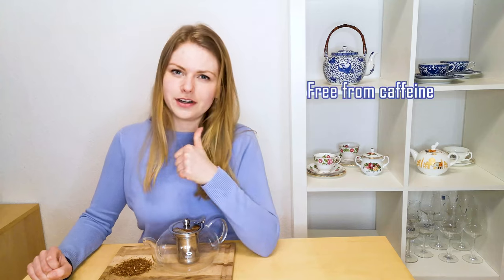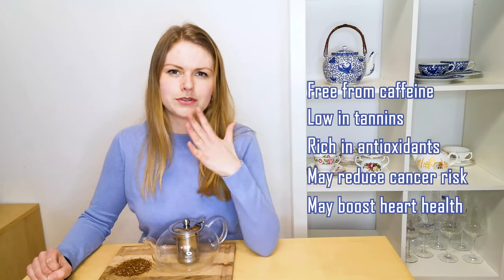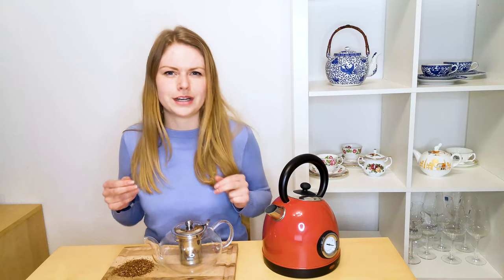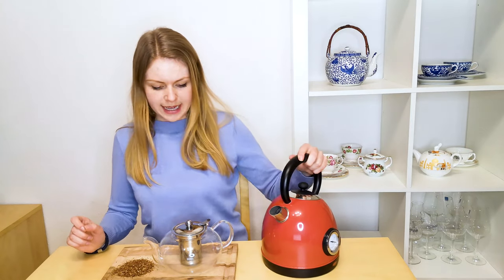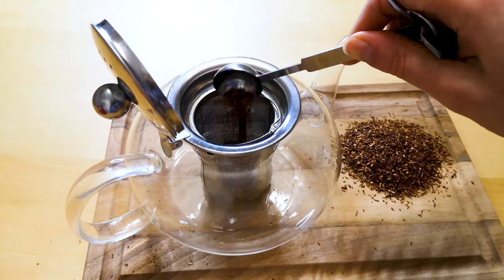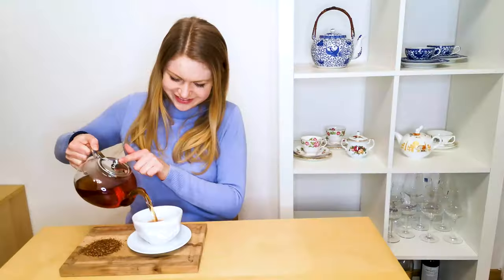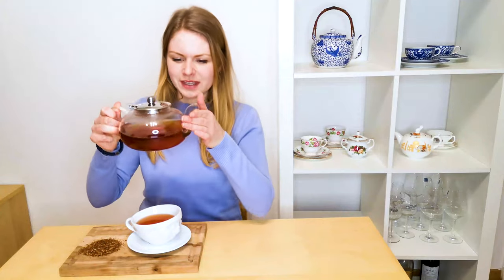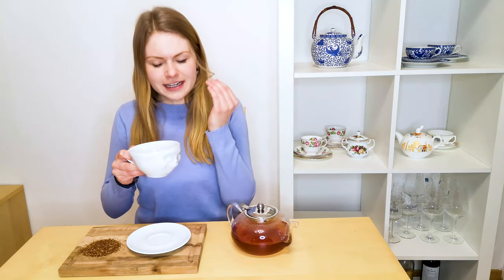South African Rooibos / Tea Around the World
Today, we are going to travel to South Africa together and prepare a rooibos tea! Rooibos (Aspalathus linearis) is native to the Cederberg Mountains of South Africa – about 3 hours north of Cape Town.

Did you know that rooibos tea is naturally free from caffeine?

Let me know which tea from around the world interests you the most; I  am always happy ro receive content ideas:)

Sarena
Hi there, my name is Sarena and I love to talk about facinating and thrilling facets of cultures. Follow me on a journey around the world.